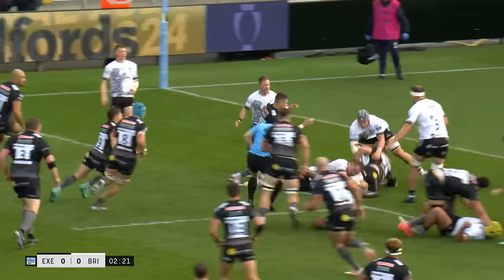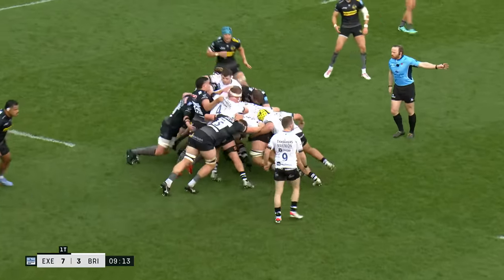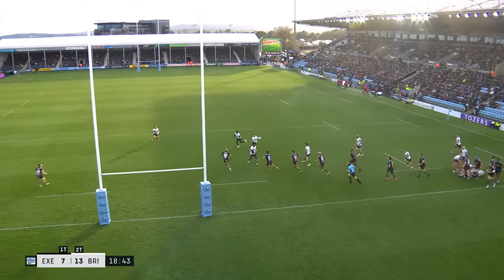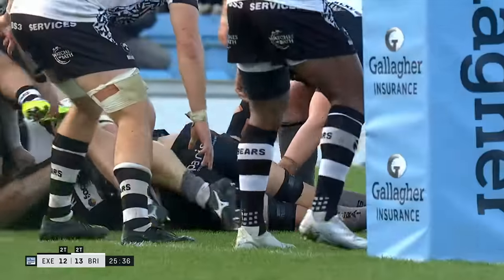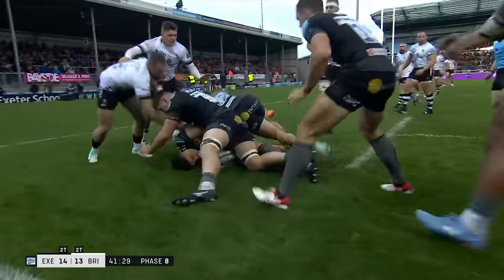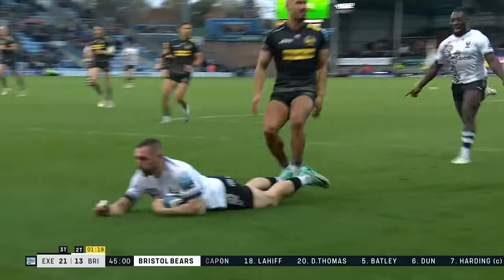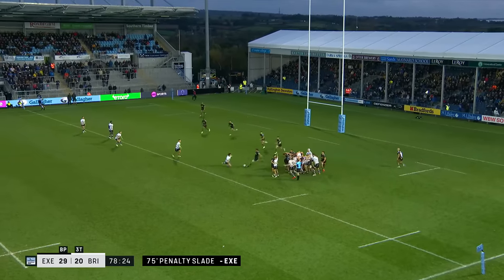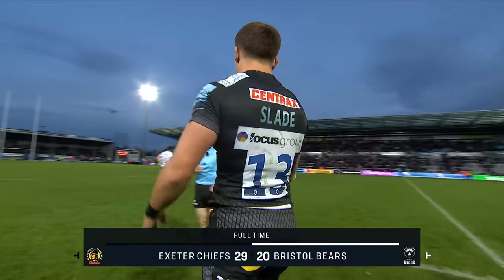LANE SCORES SPECTACULAR HAT-TRICK IN DEFEAT | Highlights: Exeter Chiefs vs Bristol Bears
Rich Lane’s hat-trick was not enough as Bristol Bears were beaten 29-20 by Exeter Chiefs at Sandy Park in round four of the Gallagher Premiership.